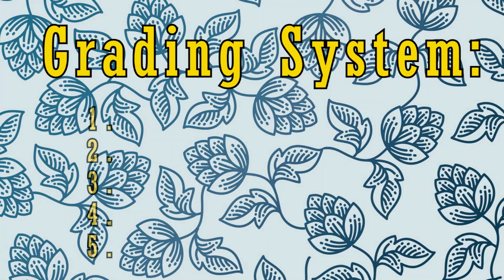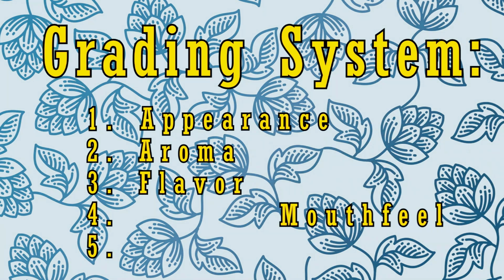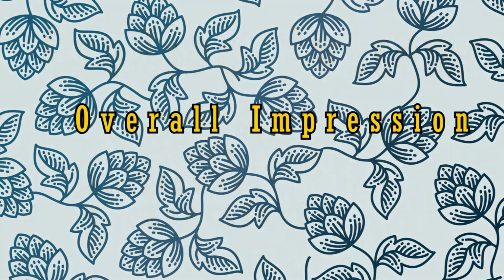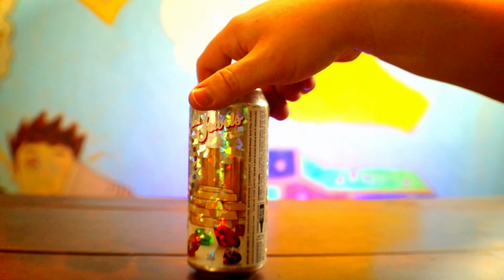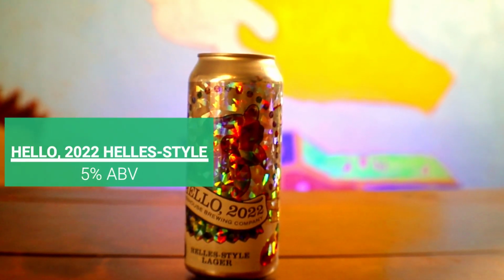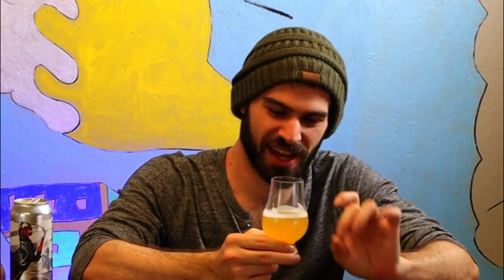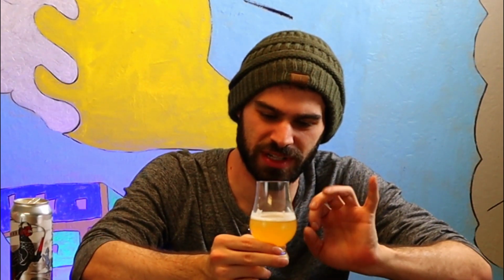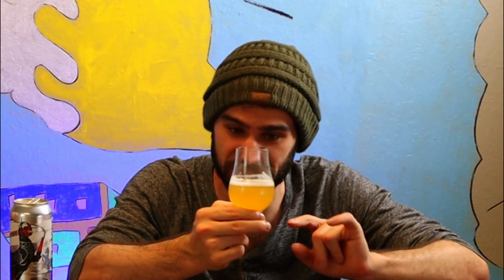Hen House Brewing Beer Review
Today we are sipping some tasty beers from Hen House Brewing Company. From a Helles Style Lager to the tastes of the Denver Airport, there's plenty of flavors to go around. So pop open a cold one and join us for another Epic Beer Review.

Have an idea for the show or a Beer we should try?

Sound effects from Zapsplat.com and Filmora 11. Plus additional Art and coloring from Canva. Show filmed with the Canon M50 MK2 on 50mm & 15mm-45mm in 1080p.